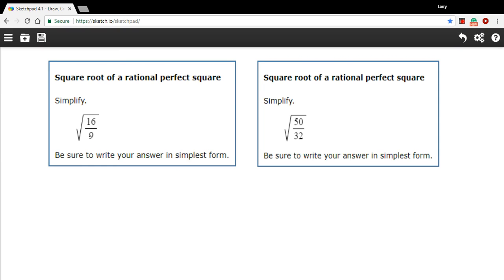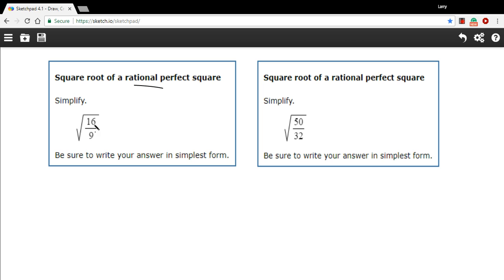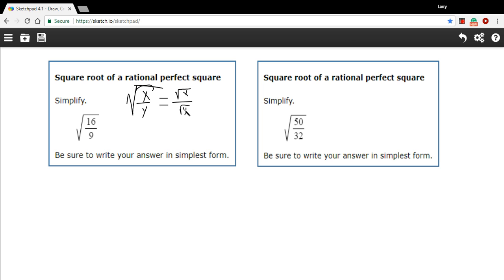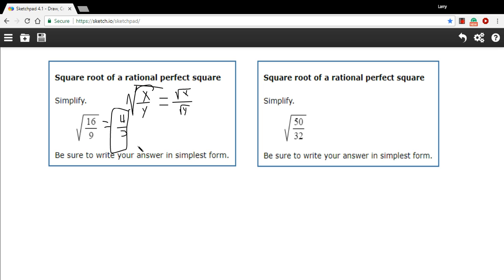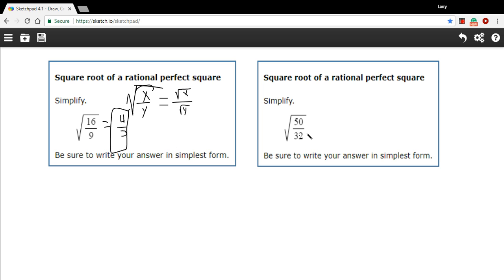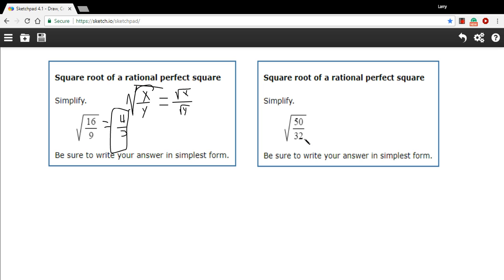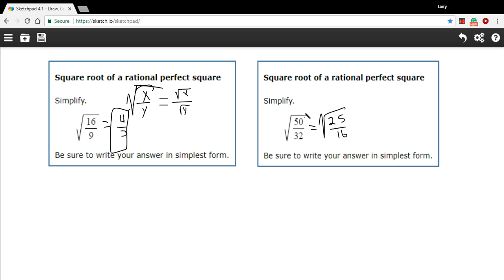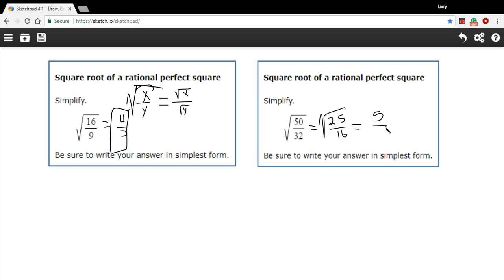Square root of a rational perfect square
How to take the square root of a rational perfect square